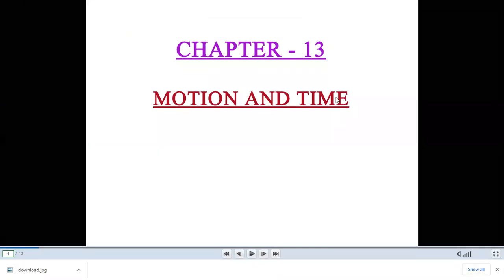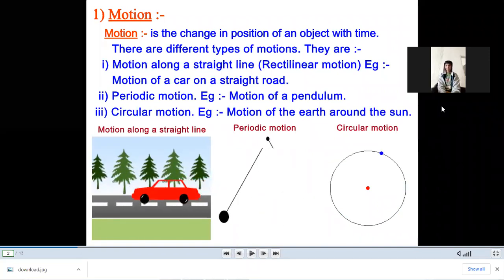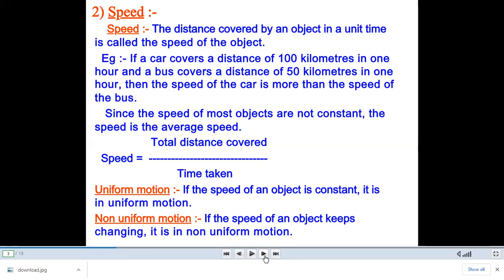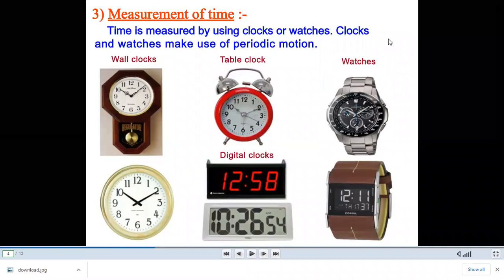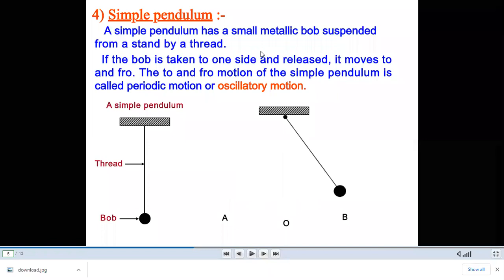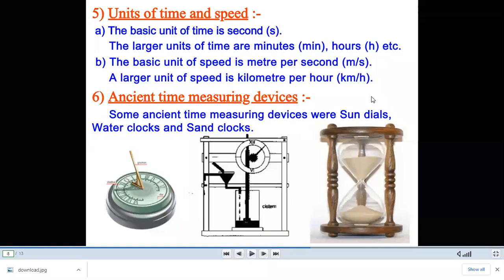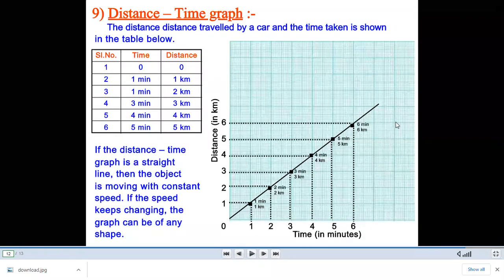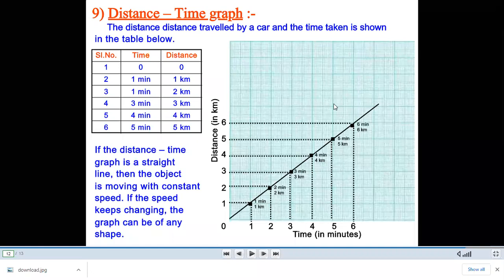Motion and time , revision tips